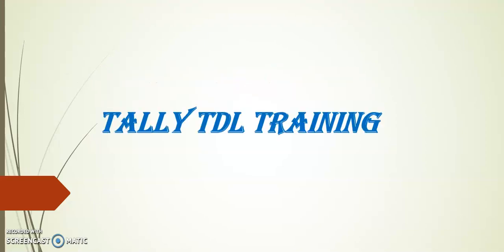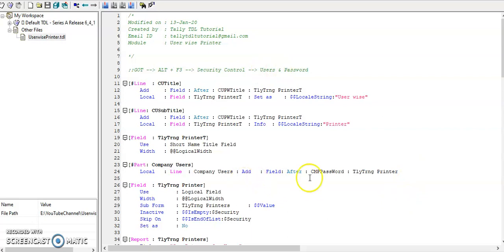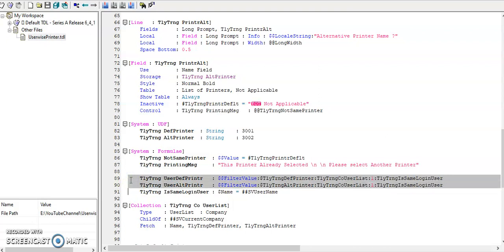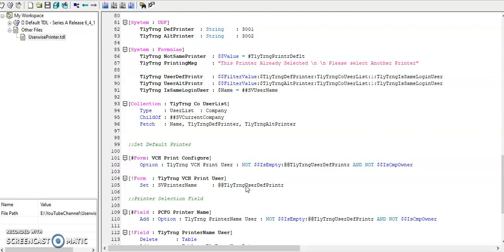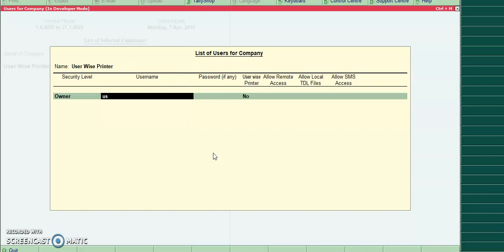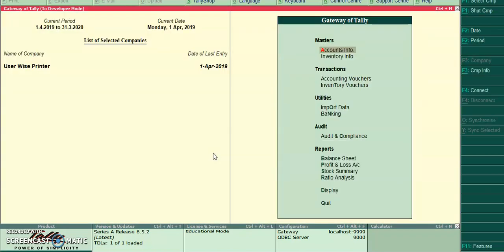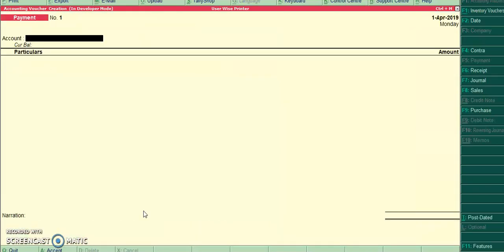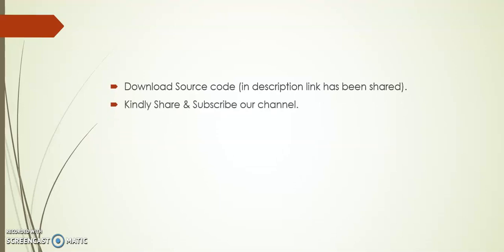Tally TDL - User wise Printer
Tally TDL (Tally Development Language) Learning - This Code Demonstrates on User wise Printer.